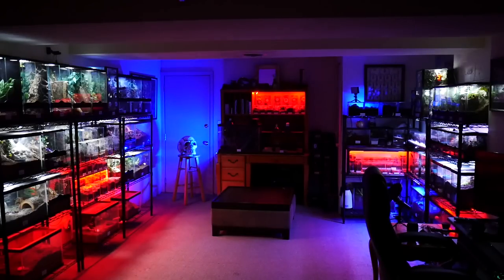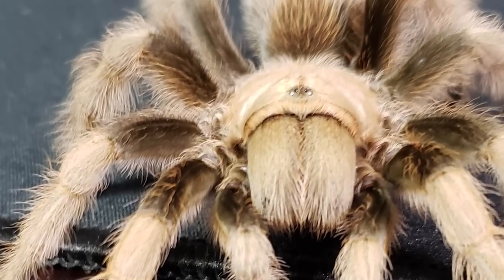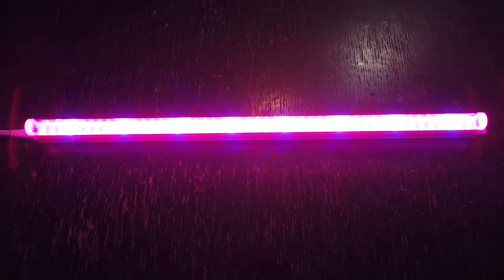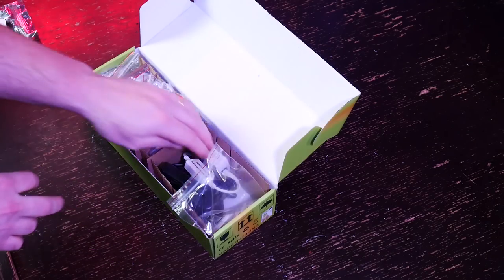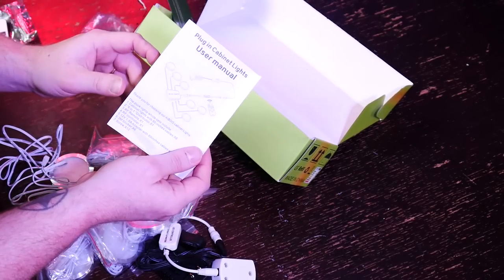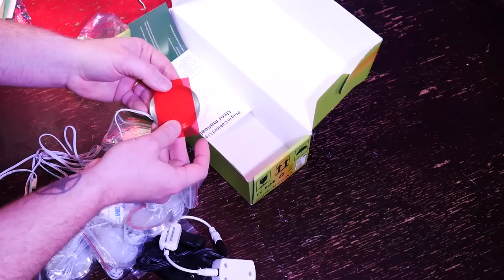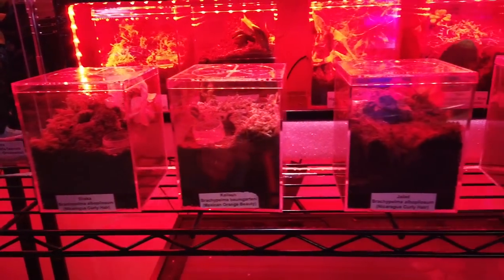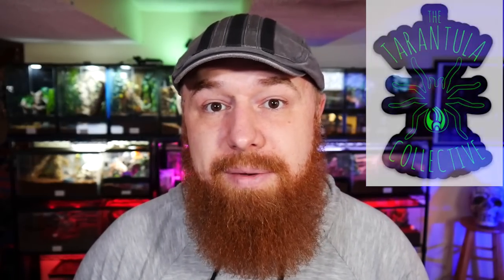Lighting Tarantula Enclosures w/ LEDs - SHOW OFF Your Spiders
I have been asked numerous times in the group to make a video about how I set up my lights for my tarantula enclosures and what kind of lights I use. So here is a video that explains what type of lights I utilize in my setups and how I hook them all up together. This video also covers a little bit of the science behind what wavelengths of light tarantulas can actually see.

Please send any letters or packages to:
Richard Stewart
47 Washington Ave
Ste. 245

Six LED Under Cabinet Puck Lights:
Four LED Multi-Color Under Cabinet Puck Lights:
Multi-Color Aquarium LED Tube Light:
9 Pack of Red Light Gel FIlters:
Smart Plug for Alexa or Google Home: